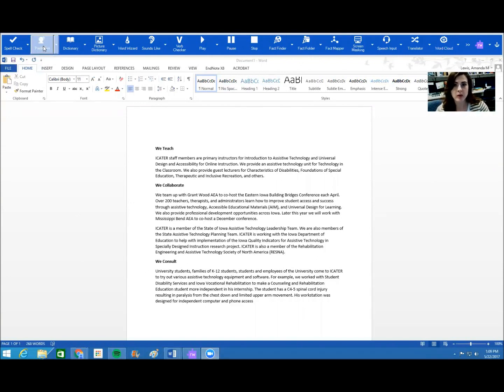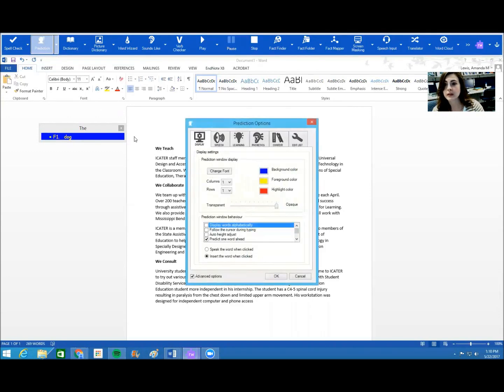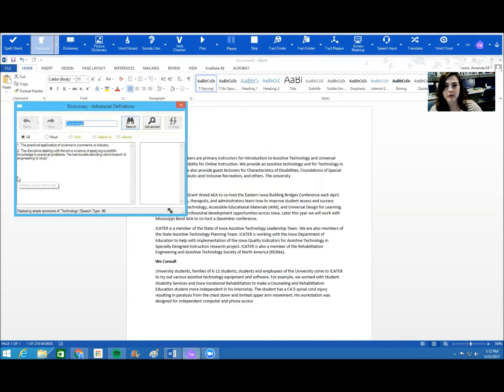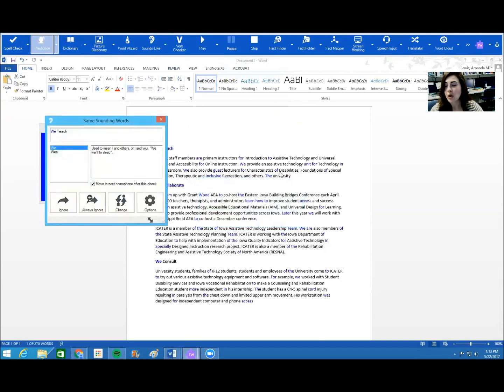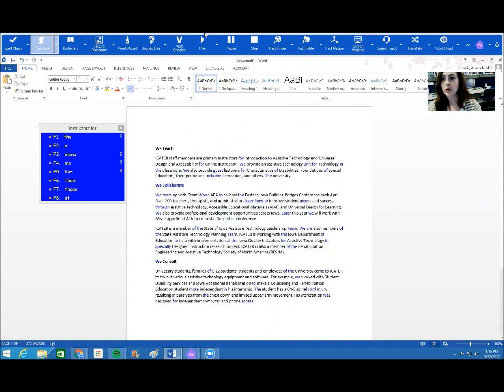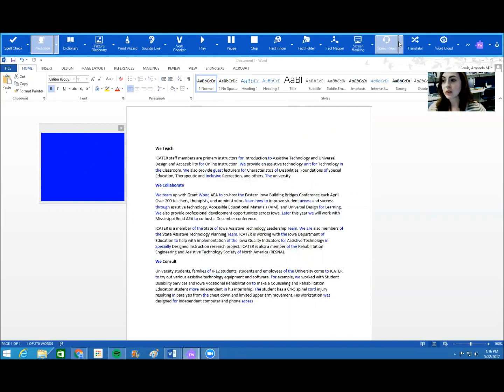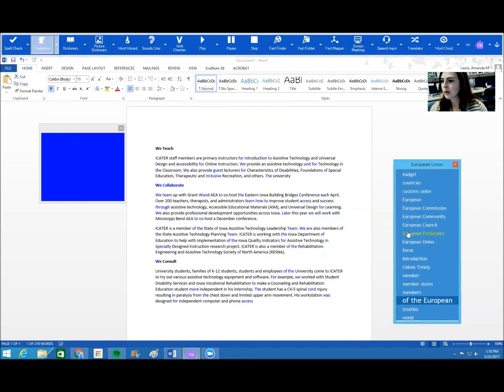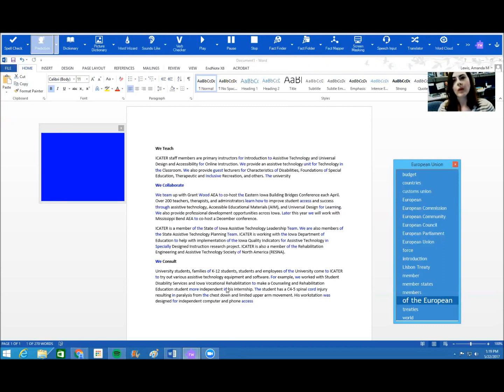Read&Write Gold Writing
Learn about how Read & Write Gold can support writing!